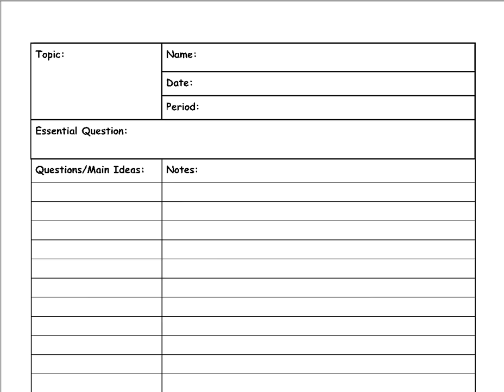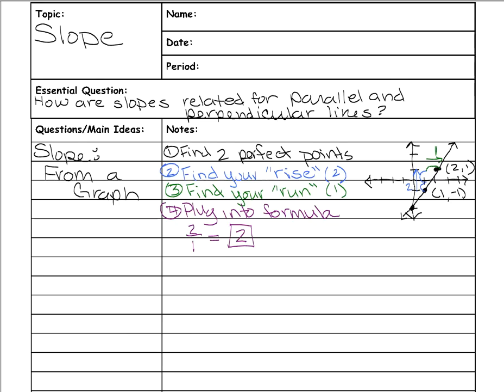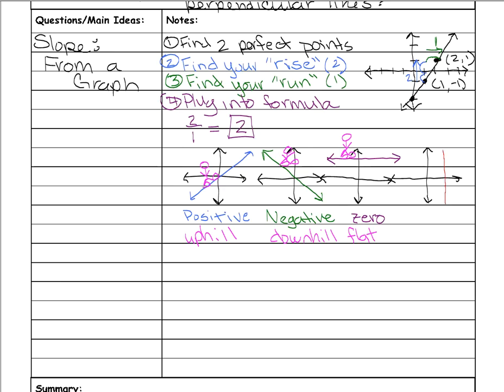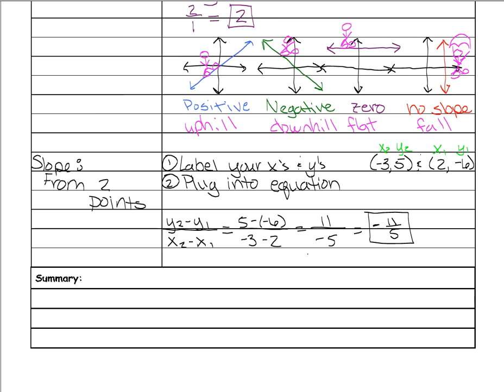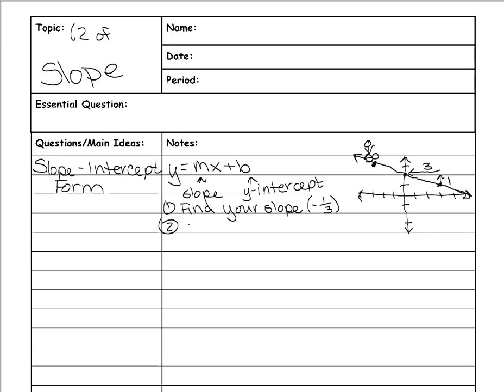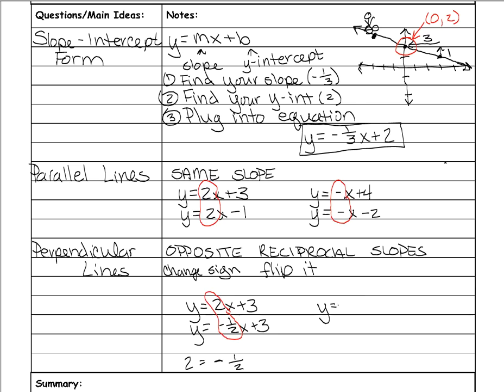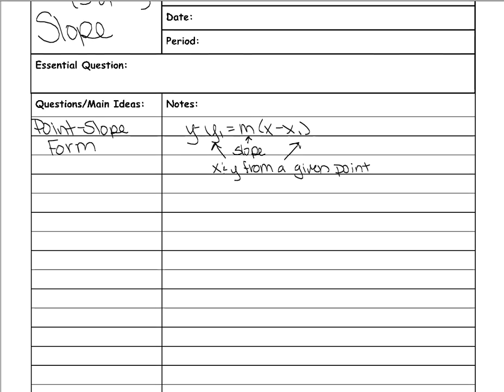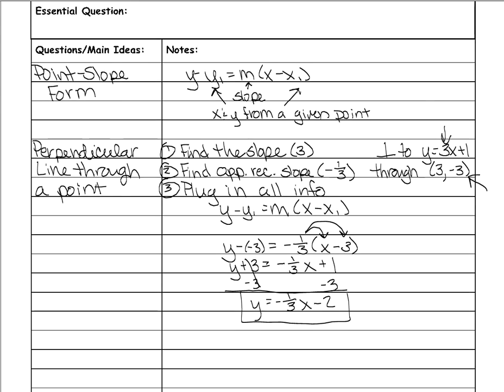1.1 Slope Notes_Geometry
Slopes of Parallel & Perpendicular Lines